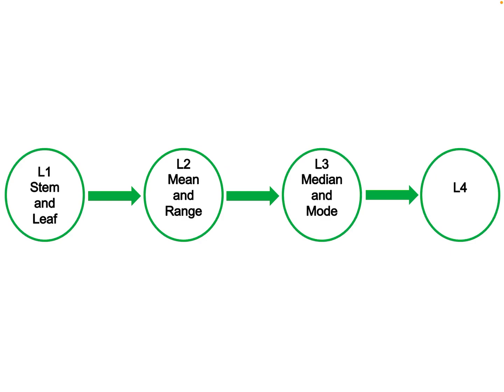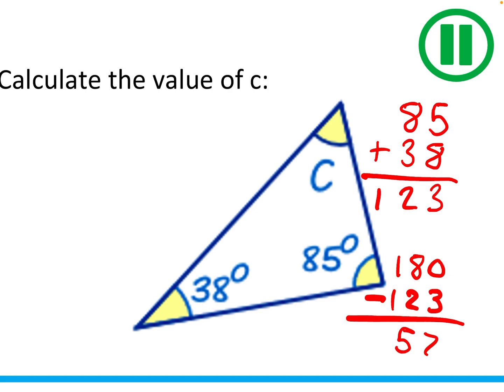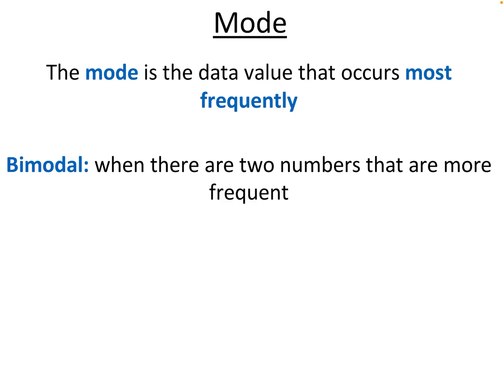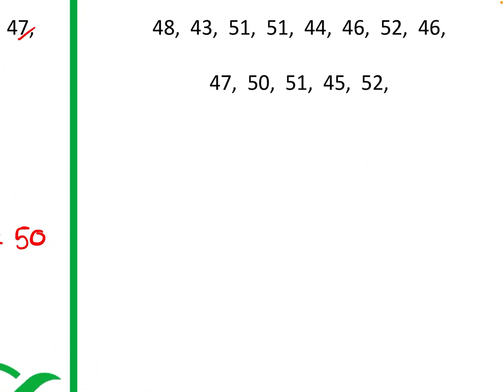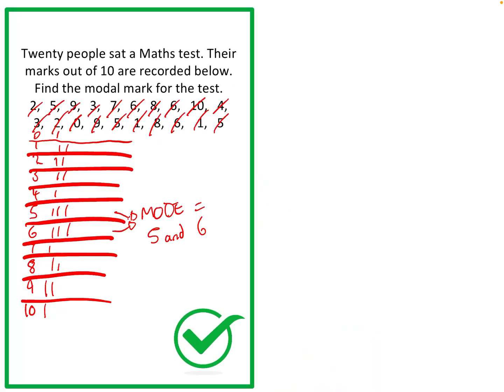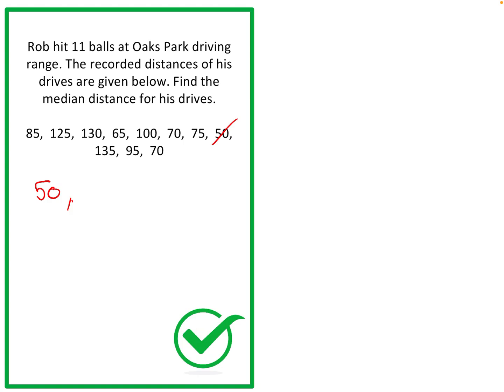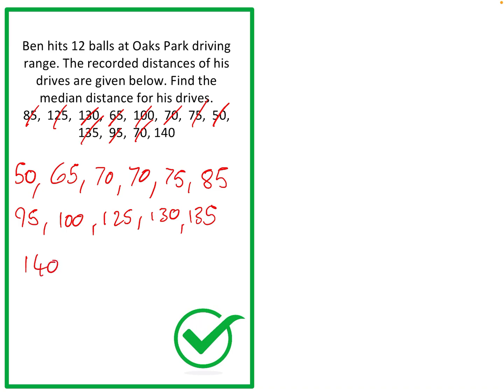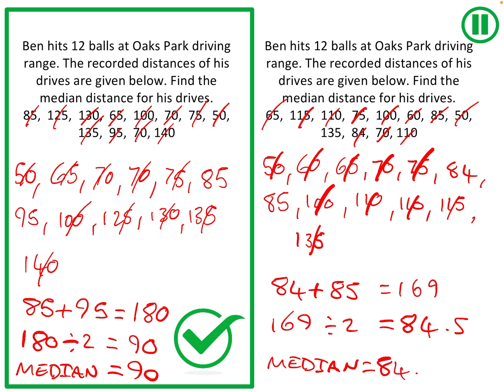Median and Mode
Year 10 Home Learning  16/12 - Median and Mode